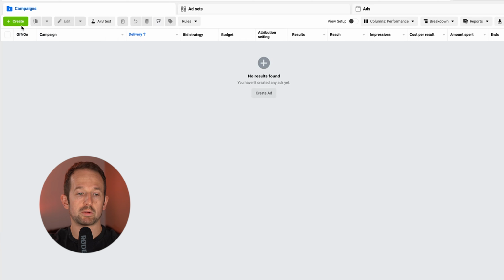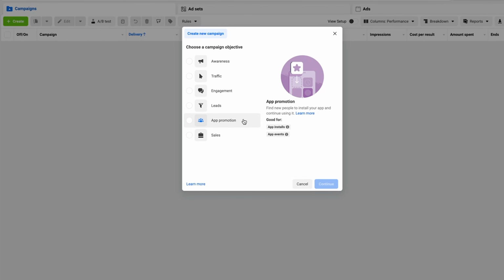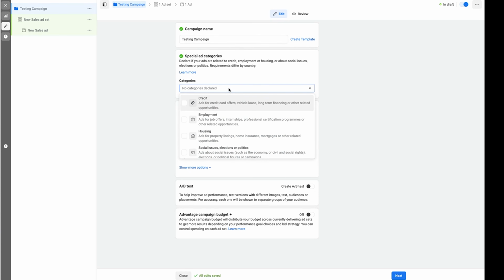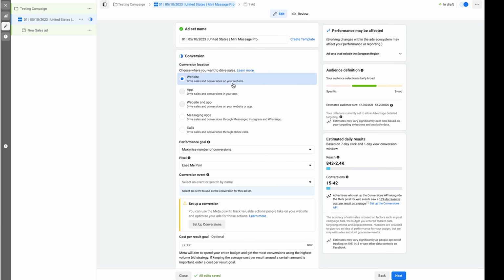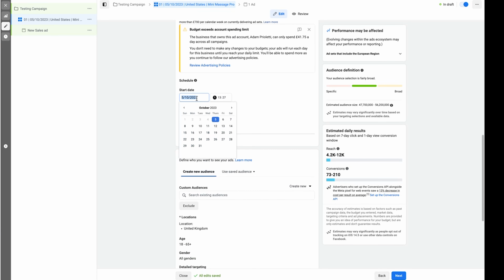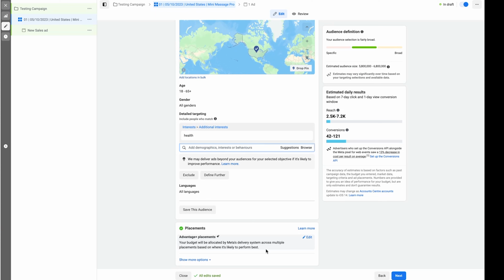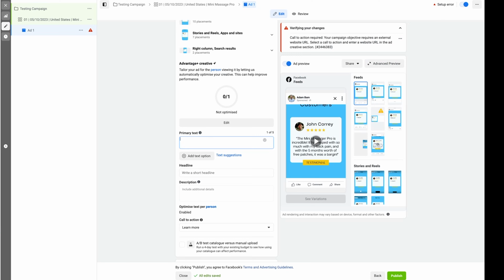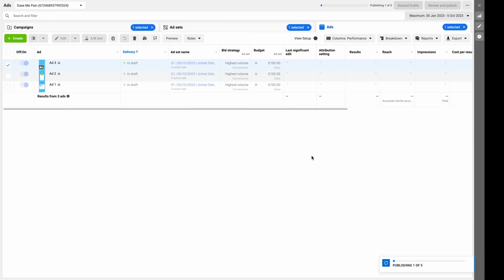The Easiest Guide To Choosing Your Campaign Objective & Setup Your Facebook Ad Campaigns Like A Pro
✨ Welcome to the most straightforward guide to setting up your Facebook Ad Campaigns! Whether you’re a seasoned marketer or a beginner stepping into the digital marketing arena, this guide will navigate you through the nuances of initiating a Facebook Ad campaign with ease.

Useful links - (Before we get into the details of this video)

🚀 What’s Unveiled in this Guide:

- A step-by-step walkthrough on setting up your first (or next) Facebook Ad campaign.
- Insights into selecting the apt campaign type tailored to your marketing objectives.
- Practical tips and strategies sprinkled throughout the guide to amplify your ad performance.

Creating a Facebook Ad campaign might seem daunting with all the options and settings. But not to worry! This guide demystifies the setup process and empowers you with actionable tips to kickstart your journey in the Facebook Ad world.

Small business owners looking to explore online advertising.
Marketing enthusiasts keen on leveraging Facebook Ads.
Entrepreneurs aiming to amplify their brand presence digitally.

👍 Enjoyed the Guide?

Let’s make your Facebook Advertising journey smooth and successful together! 🚀